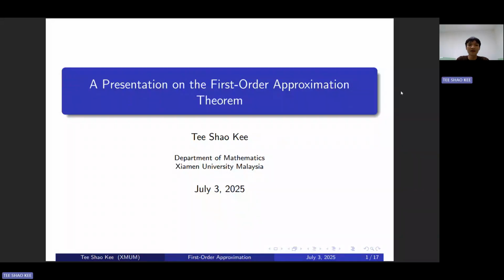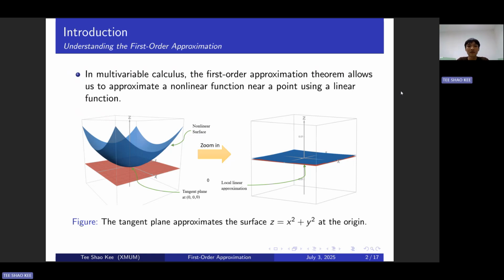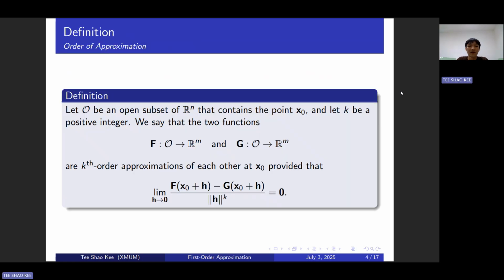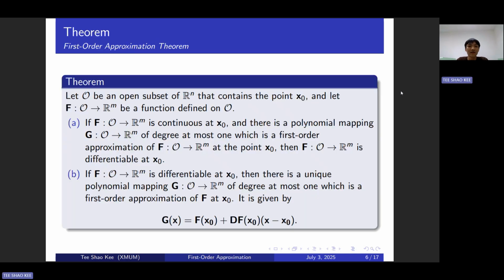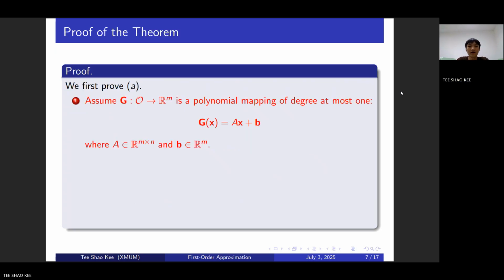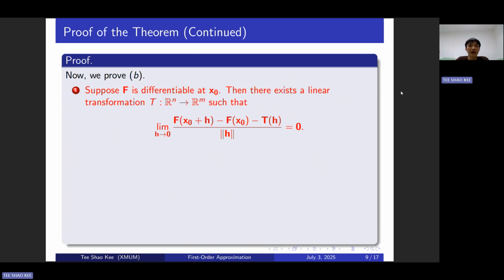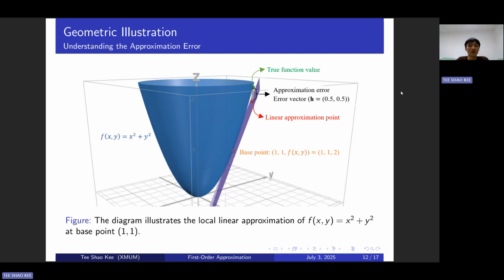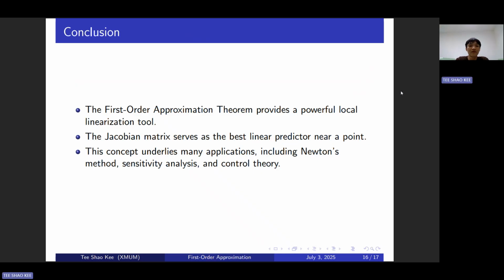First-Order Approximation Theorem - MAT202: Mathematical Analysis II Video Presentation